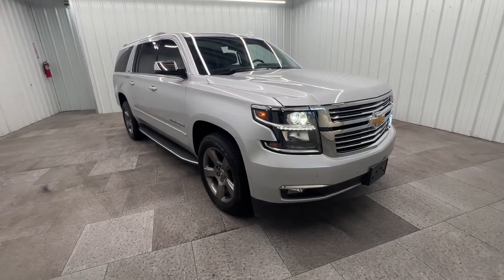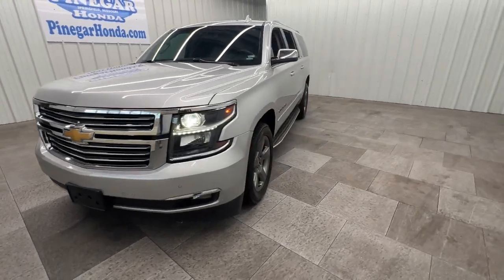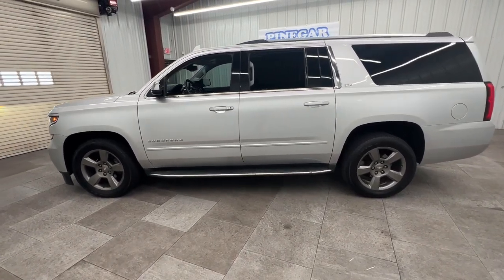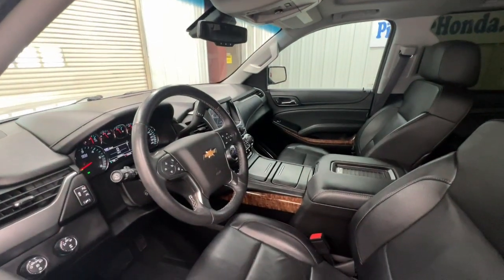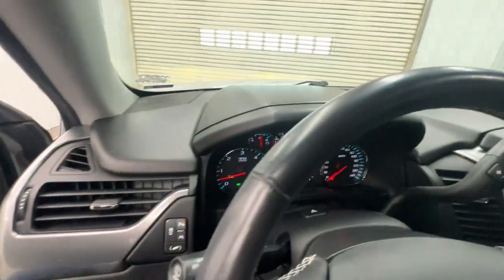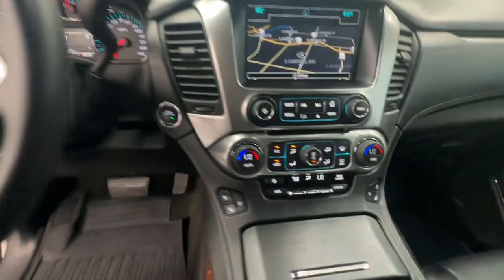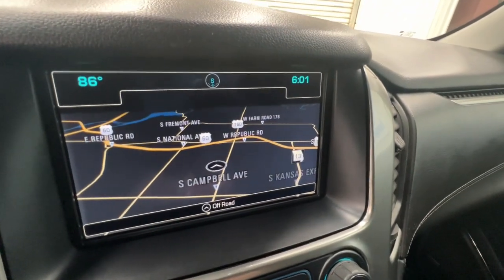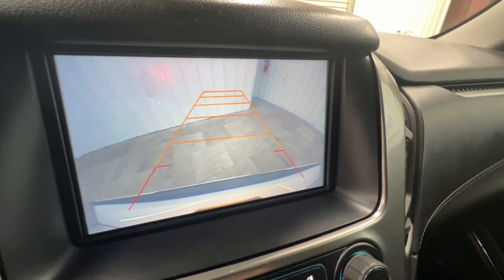2016 Chevrolet Suburban Springfield, Nixa, Ozark, Republic, Branson, MO 23-0624A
Silver Ice Metallic Used 2016 Chevrolet Suburban LTZ available in Springfield, Missouri at Pinegar Honda. Servicing the Nixa, Ozark, Republic, Branson, MO area.

Don Wessels
3520 S Campbell St

Scores 22 Highway MPG and 15 City MPG! This Chevrolet Suburban delivers a Gas/Ethanol V8 5.3L/ engine powering this Automatic transmission. WHEELS, 20 X 9 (50.8 CM X 22.9 CM) POLISHED-ALUMINUM (STD), TRANSMISSION, 6-SPEED AUTOMATIC, ELECTRONICALLY CONTROLLED with overdrive and tow/haul mode (STD), TIRES, P275/55R20 ALL-SEASON, BLACKWALL (STD).*This Chevrolet Suburban Comes Equipped with These Options *SUN, ENTERTAINMENT AND DESTINATIONS PACKAGE, (CF5) power sunroof, (U42) rear seat DVD entertainment system and (IO6) Chevrolet MyLink radio with navigation, LICENSE PLATE FRONT MOUNTING PACKAGE , SUNROOF, POWER, TILT-SLIDING with express-open and close and wind deflector, SILVER ICE METALLIC, SEATS, FRONT BUCKET WITH PERFORATED LEATHER-APPOINTED HEATED AND COOLED SEAT CUSHIONS 12-way power driver and passenger seat includes 6-way power cushions, driver seat 2-position memory, 4-way power lumbar control and power recline (STD), REAR AXLE, 3.08 RATIO, PAINT SCHEME, SOLID APPLICATION, LTZ PREFERRED EQUIPMENT GROUP includes standard equipment, JET BLACK, PERFORATED LEATHER-APPOINTED SEAT TRIM, ENTERTAINMENT SYSTEM, REAR SEAT, BLU-RAY/DVD with remote control, overhead display, four 2-channel wireless infrared headphones and auxiliary audio/video input jacks and USB port.* Visit Us Today *A short visit to Pinegar Honda located at 3520 S Campbell Ave, Springfield, MO 65807 can get you a tried-and-true Suburban today!